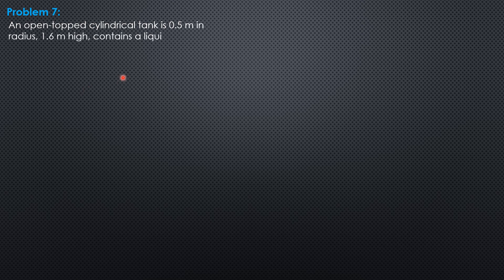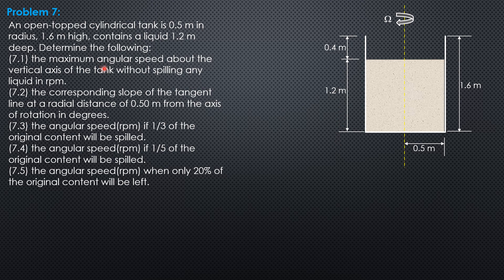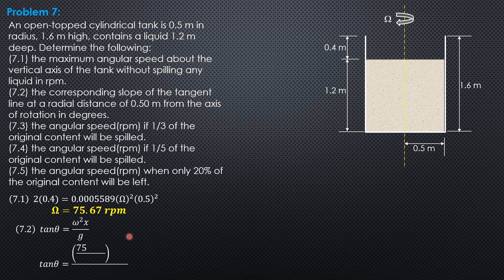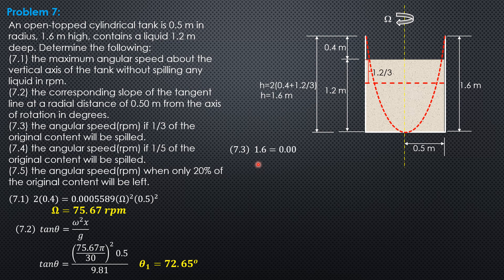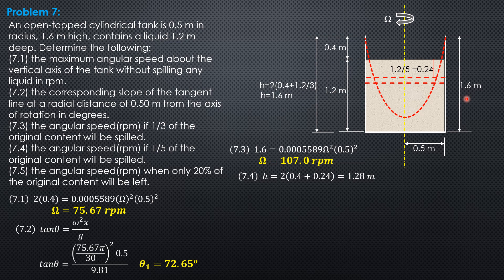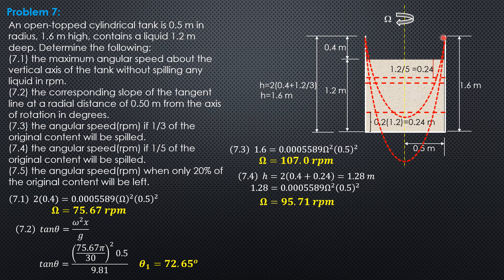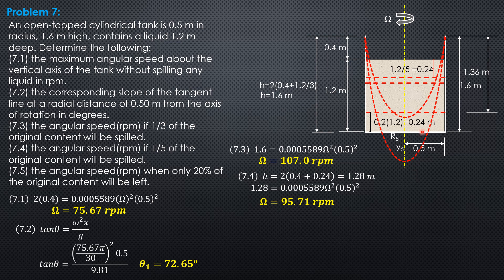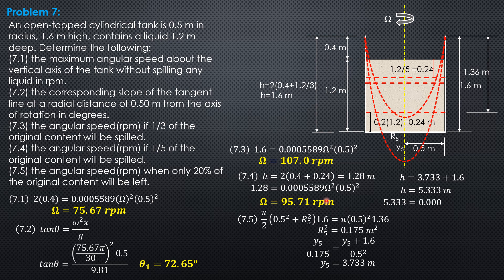ROTATED VESSELS, Example 7